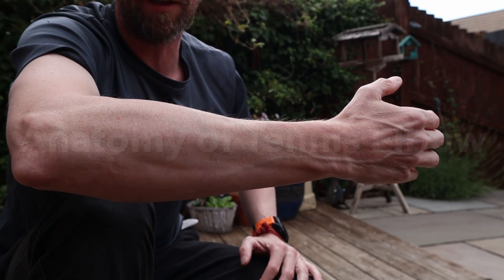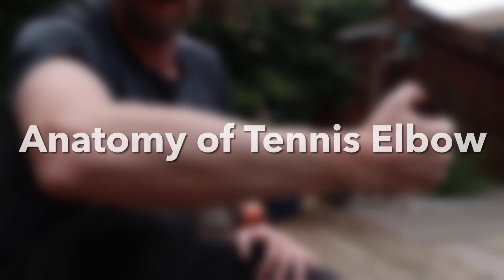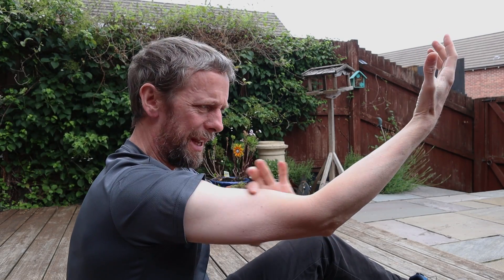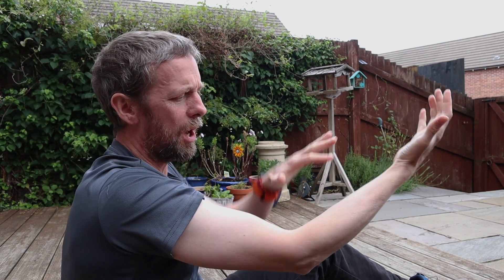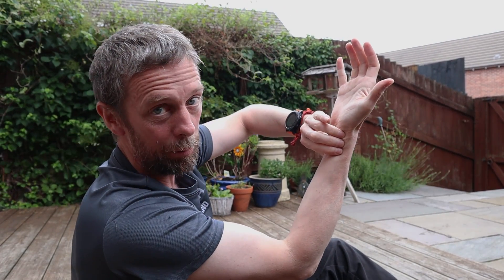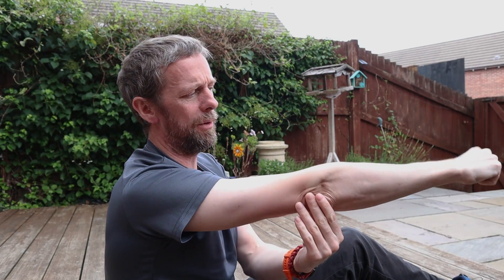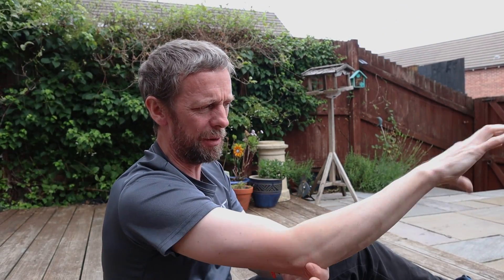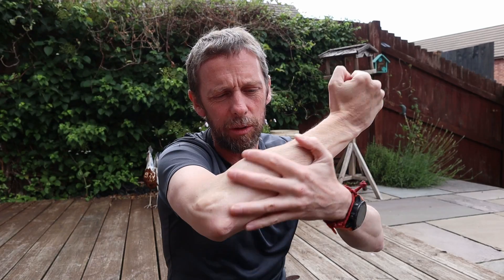Anatomy of tennis elbow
Last week we talked about the anatomy of golfer's elbow and some of the muscles of the anterior compartment of the forearm, so here's the companion: the anatomy of tennis elbow and some of the muscles of the posterior compartment of the forearm.

In tennis elbow or lateral epicondylitis there is pain around the lateral epicondyle of the humerus. We need to consider the bony bits, the tendons and muscles involved, the movements of the wrist and hand, and tie it all together somehow.